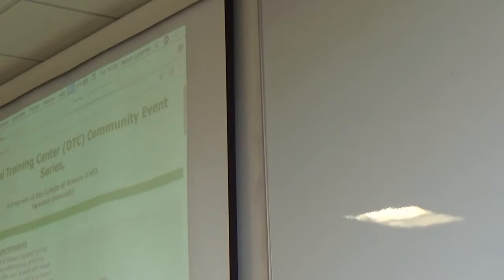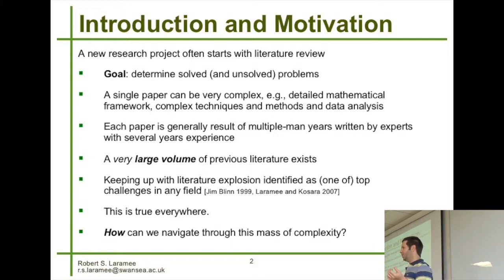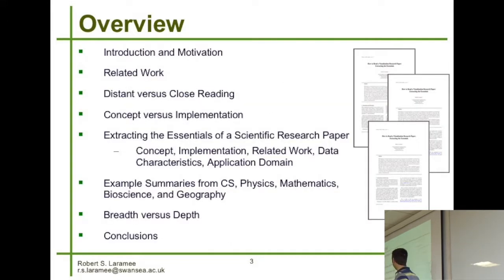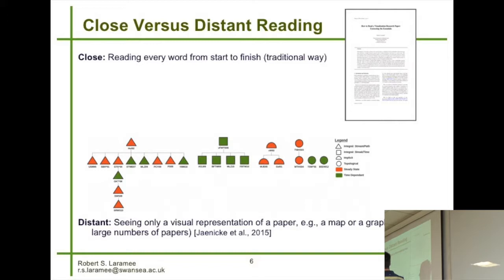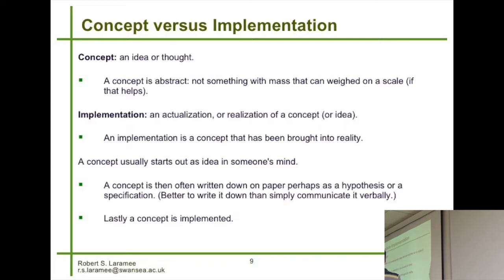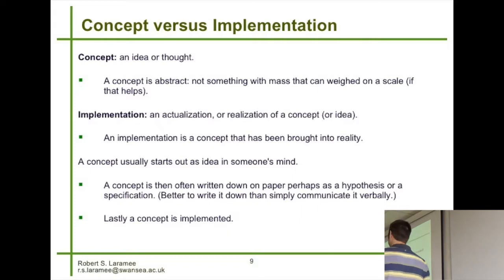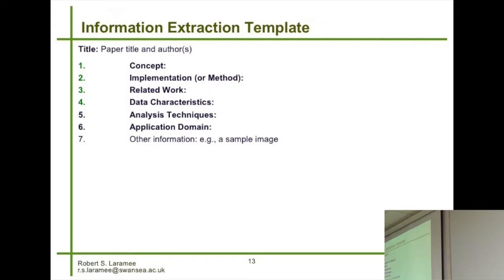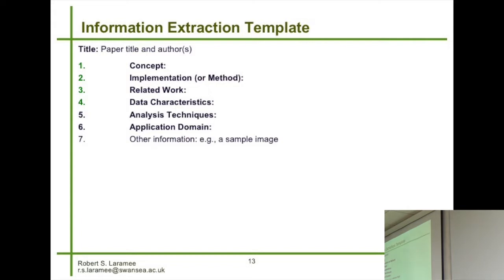On Close and Distant Reading of Scientific Research Papers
Abstract
PhD students or researchers starting a new research project or initiating work in an unfamiliar research direction often undertake a scientific literature search in order to inform themselves with respect to a chosen topic. This start-up phase involves wading through and reading scores, if not hundreds, of research papers that have already been published in the area of interest. Reading a large quantity of scientific papers and capturing the essential information from them is a very challenging task. Furthermore, this difficulty only increases with the passage of time as the complexity of literature increases as well as the quantity of publications.
This lecture aims to instruct a starting PhD candidate or researcher on how to read a scientific research paper. By “read” we mean extracting the essential, most important information from a (previously) published scientific conference or journal paper. During the course of a PhD, the candidate will read many research papers containing a vast amount of information. However, it is not possible to remember all of the details presented, nor is it necessary. Here we identify and describe the essential knowledge that is best extracted and summarized when reading a research paper.

Robert S. Laramee, How to Read a Visualization Research Paper: Extracting the Essentials, IEEE Computer Graphics and Applications (IEEE CG&A), Vol. 31, No. 3, May/June 2011, pages 78-82